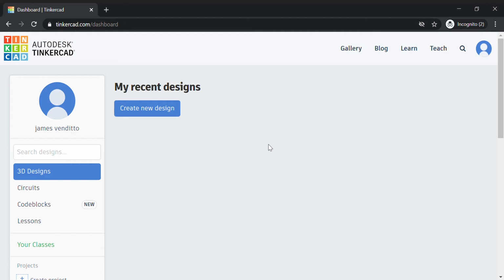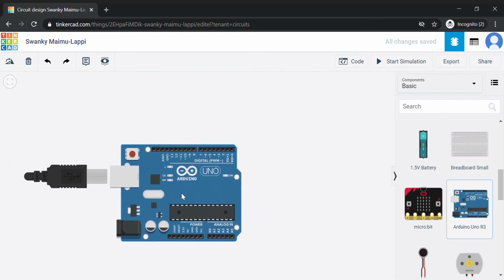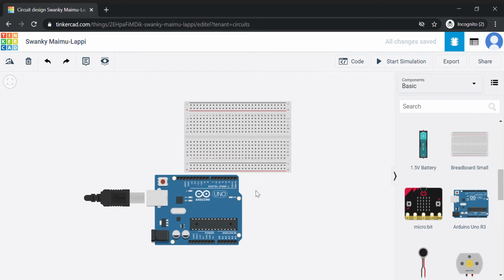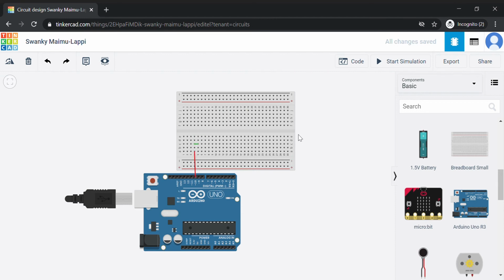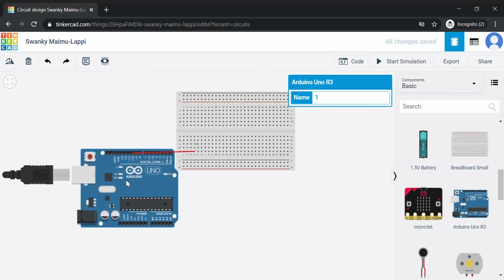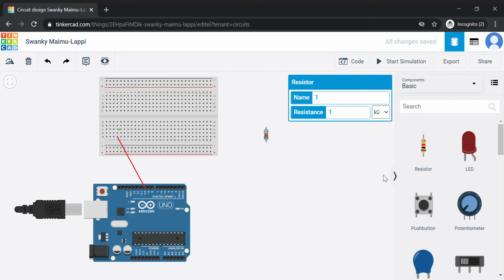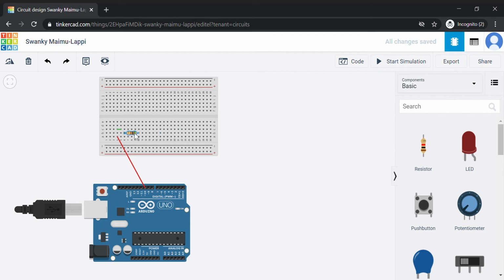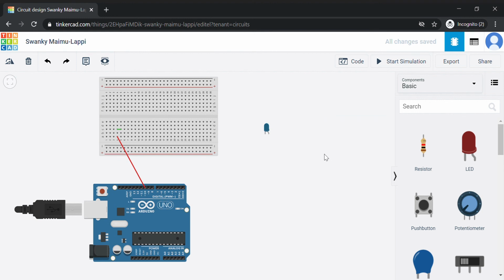Smart Circuits TinkerCad Circuit Demo